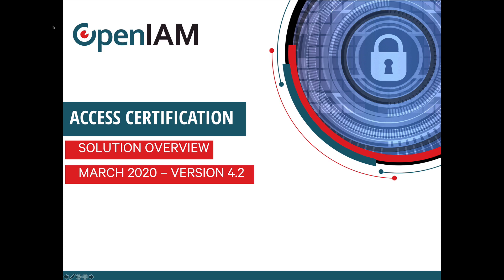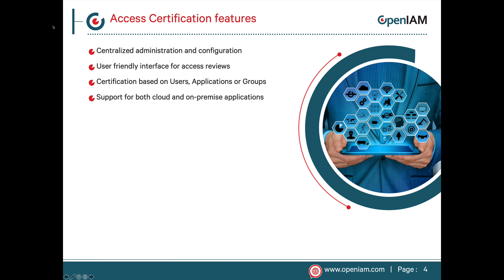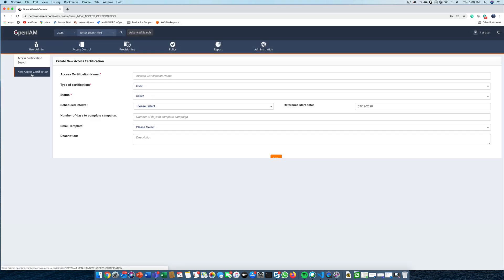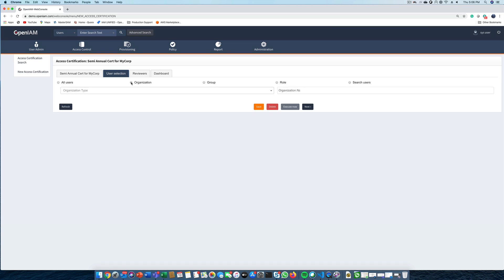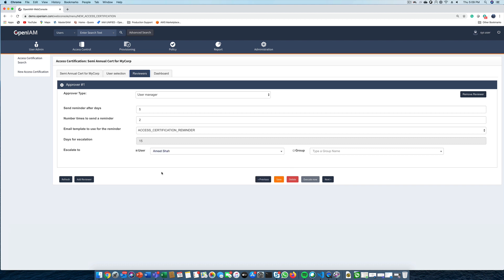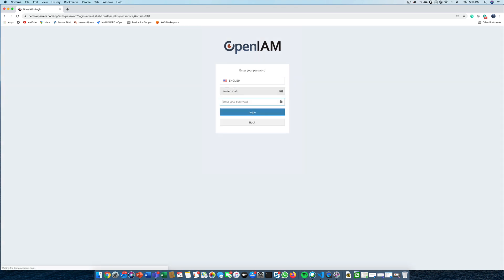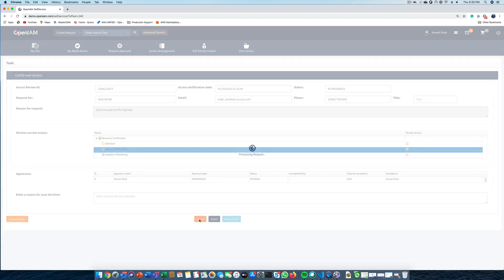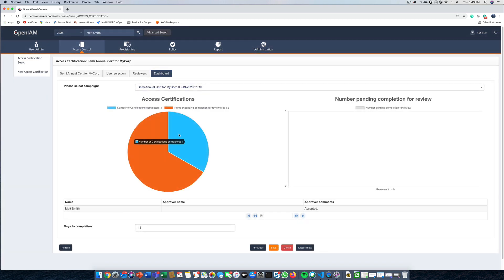Access Certification with OpenIAM Identity Governance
This video provides an overview of the Access Certification functionality in OpenIAM.